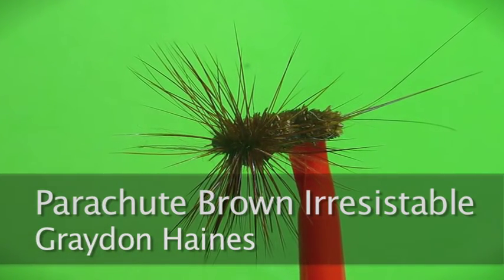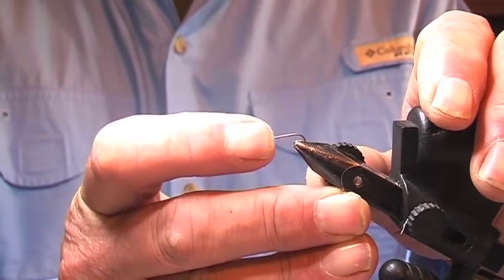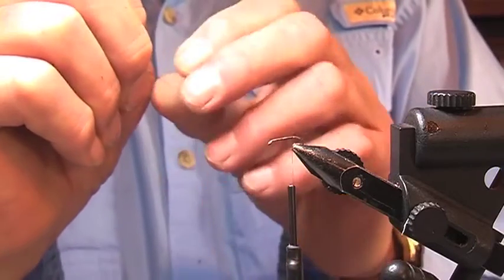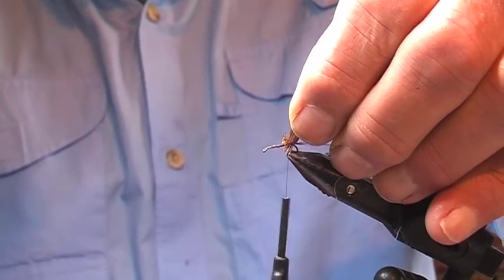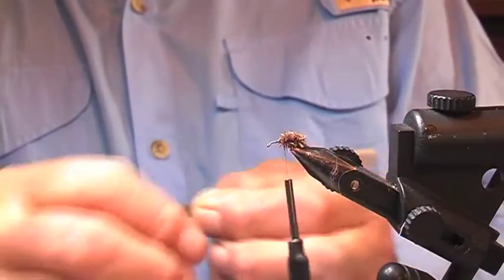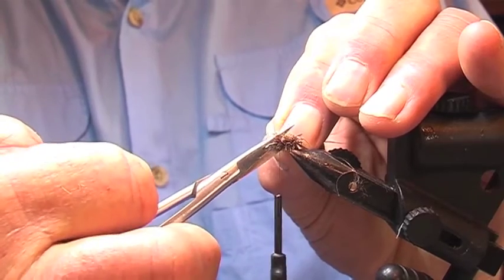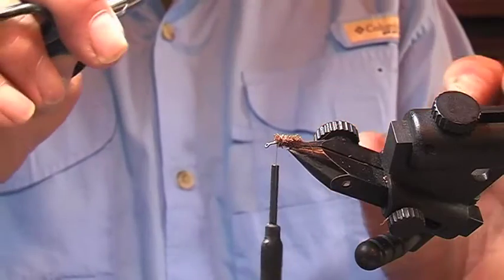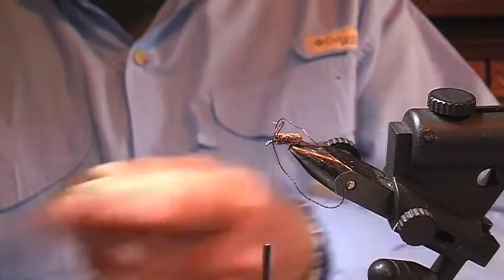Parachute Brown Irresistable Fly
Tasmanian fly tier Graydon Haines demonstrates the Parachute Brown Irresistable at the 2013 Annual Devonport Fly Fishing Club tying weekend at Great Lake. Graydon's Irresistable is an unsinkable imitation for when mayfly duns and spinners are on the water. The parachute hackle allows it to sit low in the water, and the spun deer hair prevents it from sinking. Graydon's innovative technique for tying in the deer hair reduces wastage.